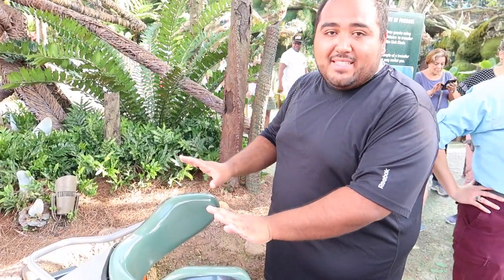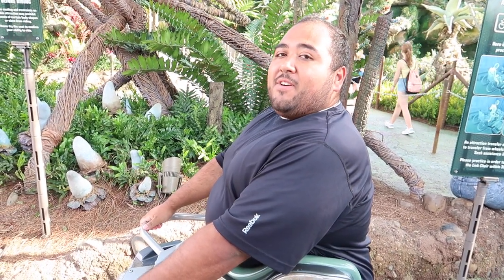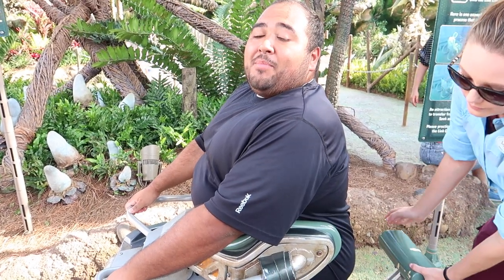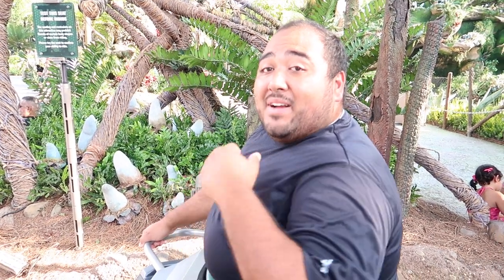Fat Mans Guide To: Flight Of Passage | How To Fit On Flight Of Passage | Tips For Fluffy People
Today we head to Disneys Animal Kingdom to ride the Flight of Passage attraction in Pandora the World Of Avatar. I give you my tips on how to best fit on this awesome attraction if you are fluffy, fat or pooh sized!